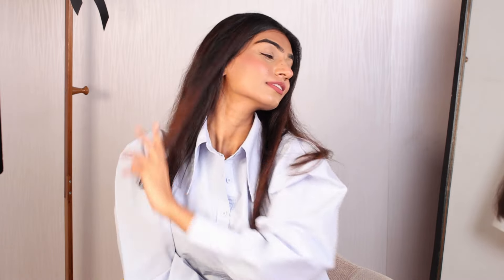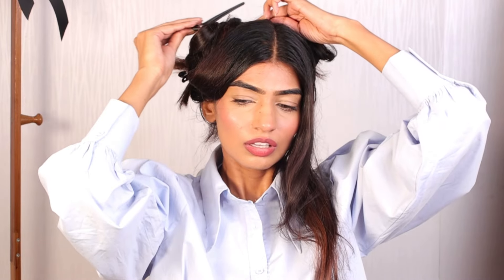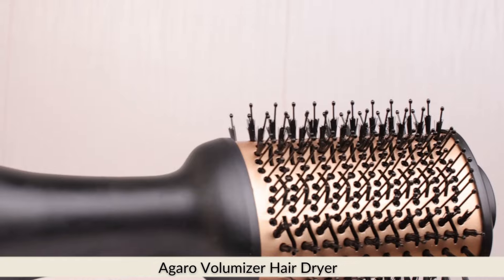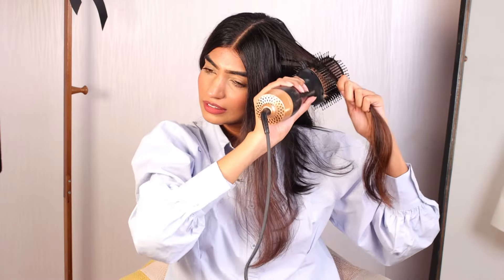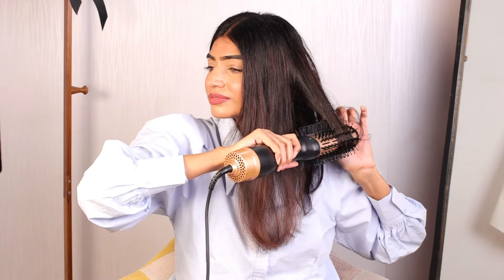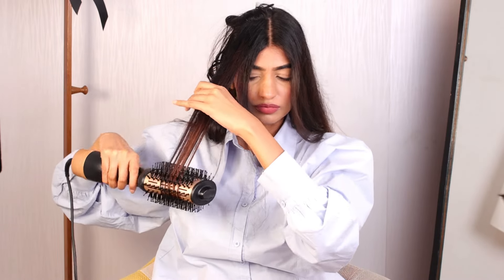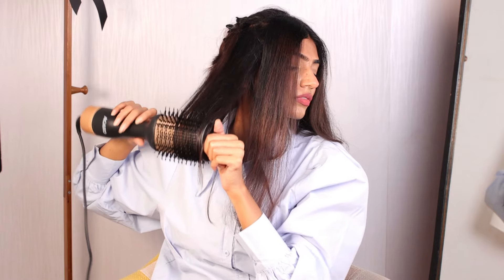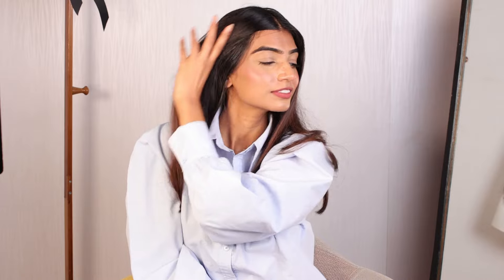Monsoon-Proof Your Hair: Easy Blow-Dry Tutorial for Smooth Results!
Are you struggling with frizzy hair during the monsoon season? You're not alone! The humidity can wreak havoc on our hair, leaving it unruly, frizzy, and flat. But don't worry—I've got the perfect solution for you! In this video, I’m sharing my step-by-step blow-dry routine that will help you achieve smooth, voluminous hair even on the rainiest of days.

Step 1: Prepping Your Hair
The key to a great blow-dry starts with the right prep. I begin with damp hair, which is the best state for blow-drying as it allows for easier styling and better results. I apply a nourishing hair cream to lock in moisture and keep my hair hydrated throughout the process. This step is crucial, especially during the monsoon season, as it helps combat the dryness that can lead to frizz.

Step 2: Protecting Your Hair
Next, I apply a heat protectant spray. This is non-negotiable for me! Heat protectant is essential to shield your hair from the high temperatures of the blow dryer, preventing damage, breakage, and split ends. It also helps to smooth the hair cuticle, making your hair look shinier and healthier.

Step 3: Sectioning Your Hair
One of the secrets to a successful blow-dry is to work in sections. I carefully section my hair into manageable parts, starting from the bottom and working my way up. This ensures that each section gets the attention it needs, allowing for an even, polished finish. By sectioning, I can focus on adding volume where it’s needed most, giving my hair that full, bouncy look that’s perfect for any occasion.

Step 4: Blow-Drying with Agaro
Now comes the star of the show—my Agaro blow dryer! This handy, affordable tool has transformed my hair game. Not only does it help me achieve a sleek, frizz-free finish, but it also adds incredible volume, making my hair look fuller and more voluminous. I start by blow-drying each section slowly, concentrating on the roots to add lift and then moving down to the ends. The gradual process ensures that my hair gets the right amount of heat without overheating, resulting in a smooth, natural-looking volume.

Step 5: Fixing Frizz
After each blow-dry, I go over my hair with a cool shot of air. This helps to set the style and close the hair cuticles, reducing frizz and adding shine. If I notice any stubborn frizzy areas, I use a little more hair cream or a light anti-frizz serum to tame them. The result? A smooth, frizz-free finish that lasts all day, even in the humid monsoon weather.

Final Touches: Volumized, Put-Together Look
The final result is always a voluminous, sleek hairstyle that looks effortlessly put together. Whether you’re heading out for a busy day or just want to feel fabulous at home, this blow-dry routine will leave your hair looking its best. The Agaro blow dryer is a game-changer, offering salon-quality results without the hefty price tag. Plus, it’s lightweight and easy to use, making it a must-have in your hair care routine.

Why You Need This Routine
This 5 to 7-minute routine is perfect for anyone looking to combat frizz and add volume, especially during the challenging monsoon season. With the right prep, protection, and tools, you can achieve a professional-looking blow-dry at home. Say goodbye to bad hair days and hello to smooth, voluminous locks that last!